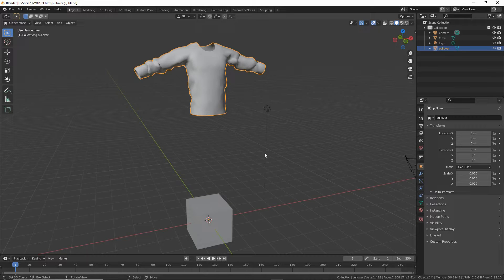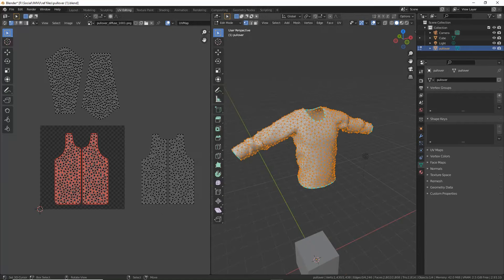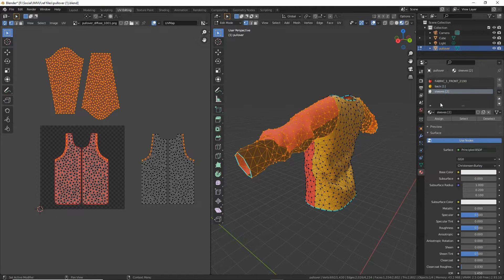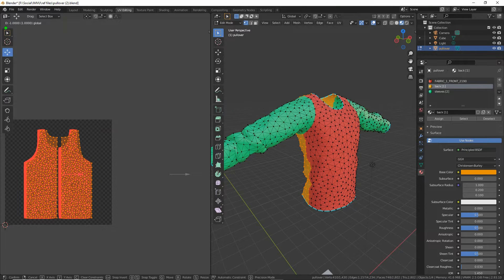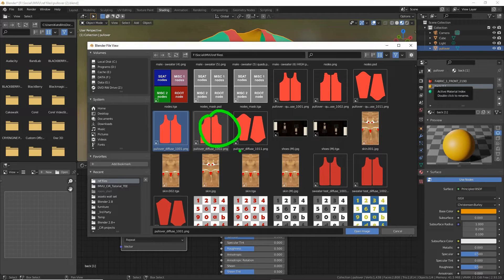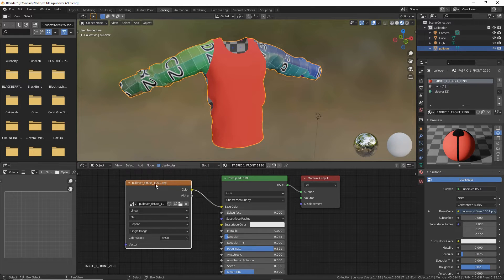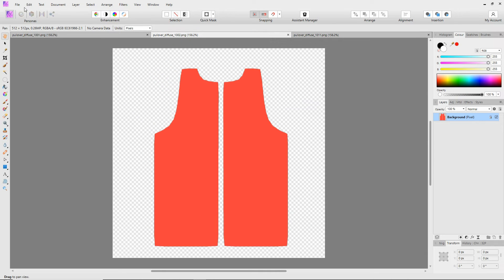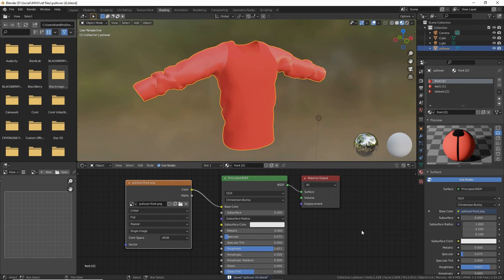Marvelous Designer, Material & UV prep in Blender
After importing a Marvelous Designer mesh it should be prepped before being used in a Toolkit project.